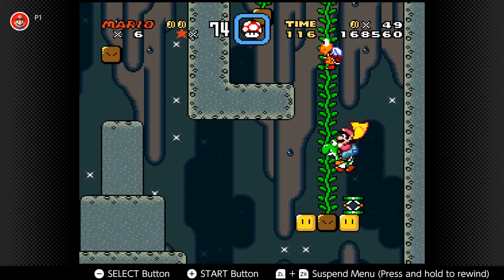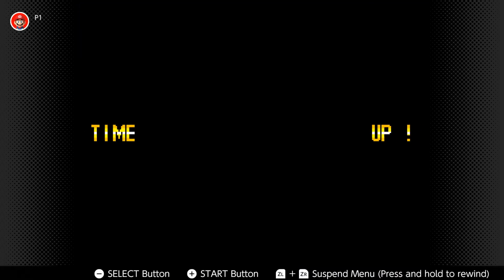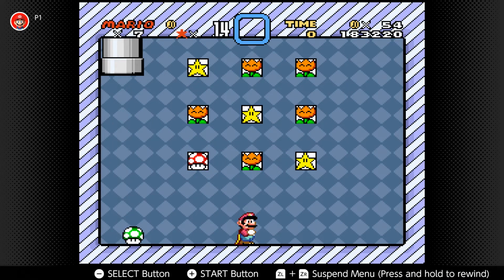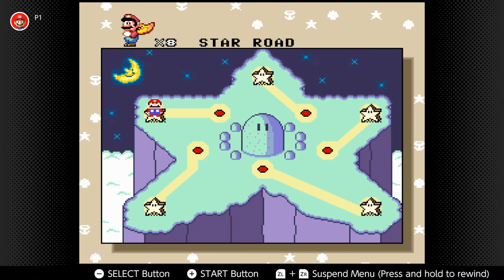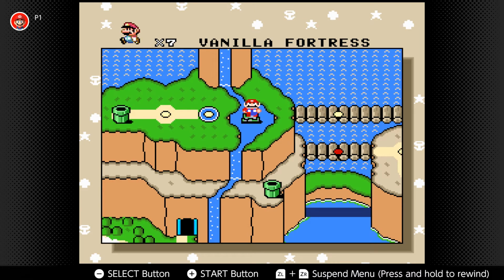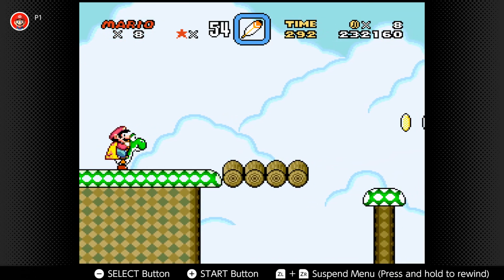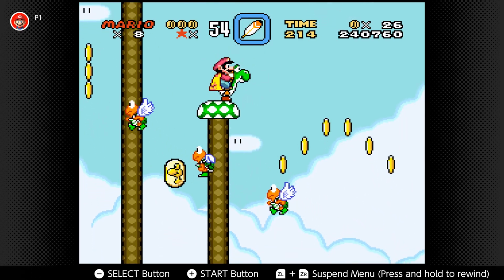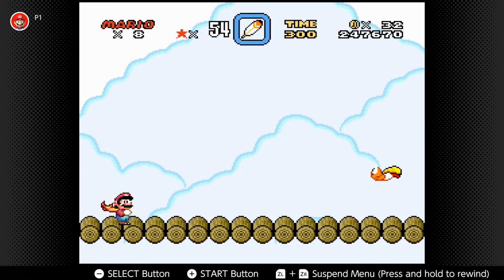Super Mario World Retro Gameplay Walkthrough Part 4 Vanilla Dome Secrets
Part 4 of my Super Mario World Retro Gameplay Walkthrough doing the and unlocking the Secrets of the Vanilla Dome @lilbigmangaming